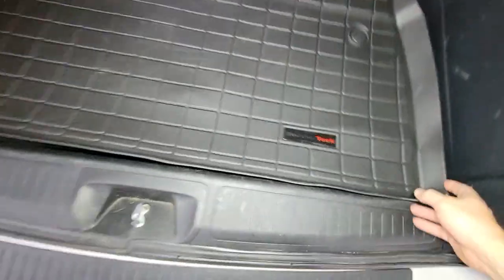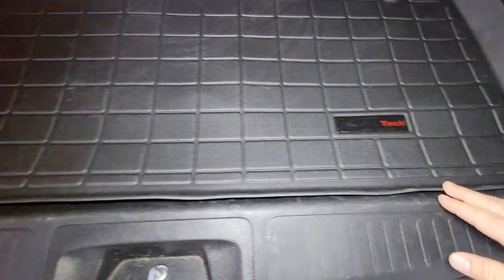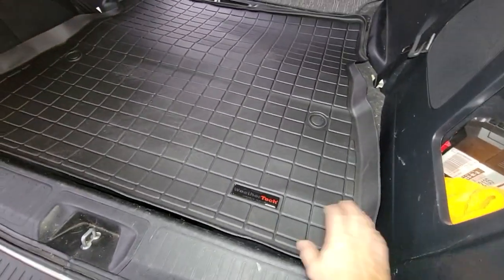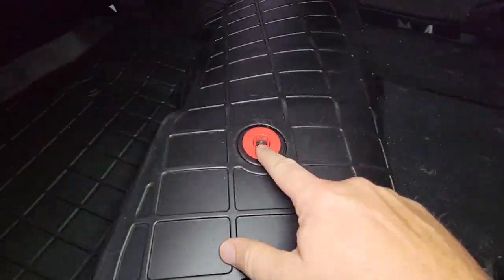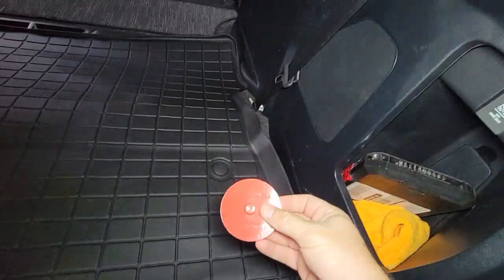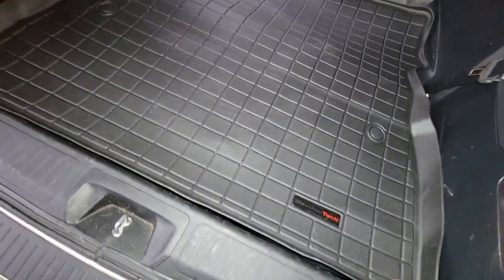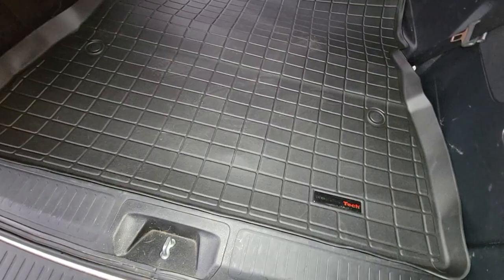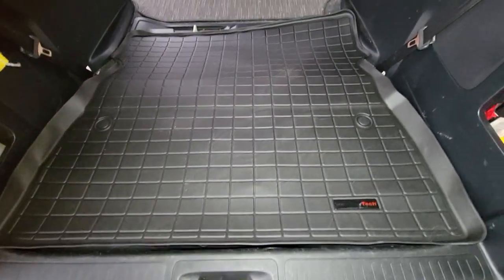2023 Honda Odyssey WeatherTech rear mat review